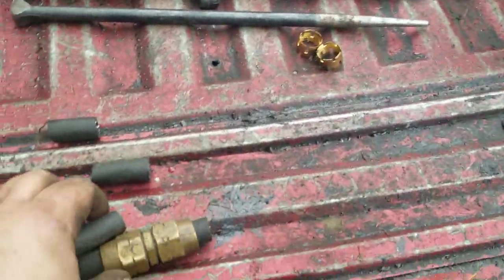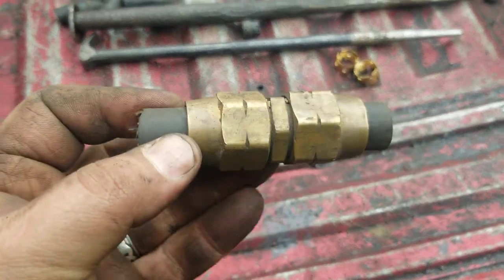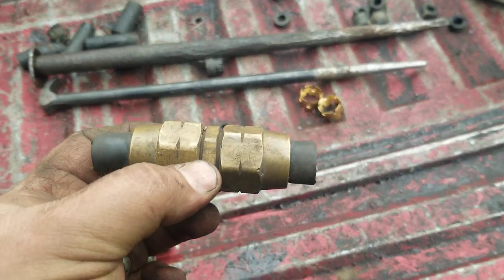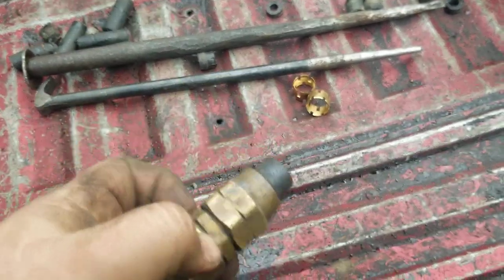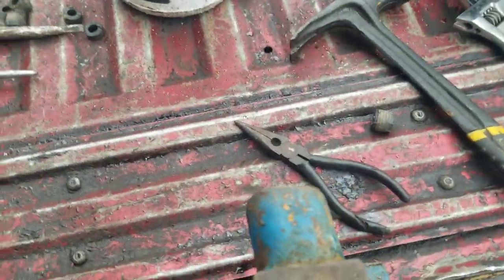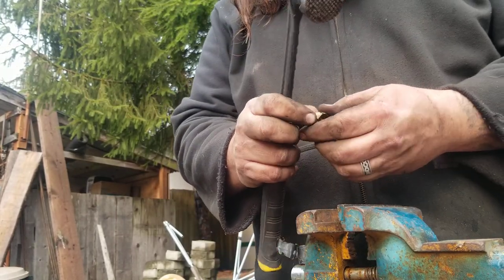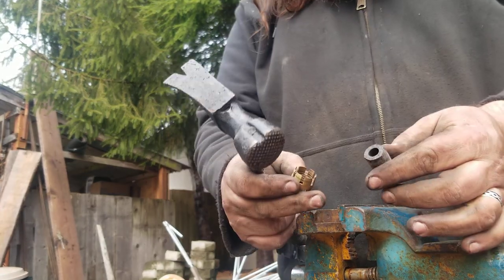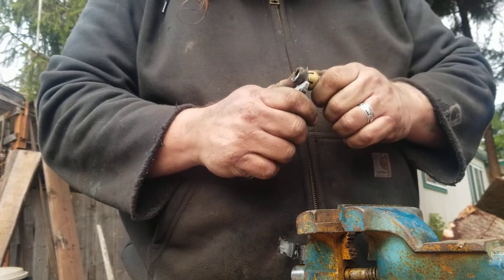fixing airline quick fixes splices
do or do not, I'm not your mommy, and you ain't mine